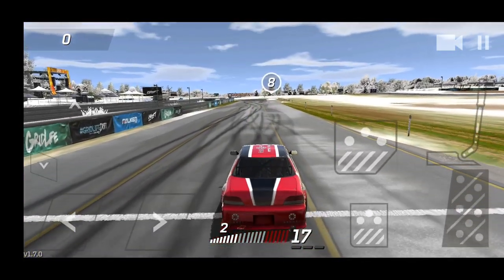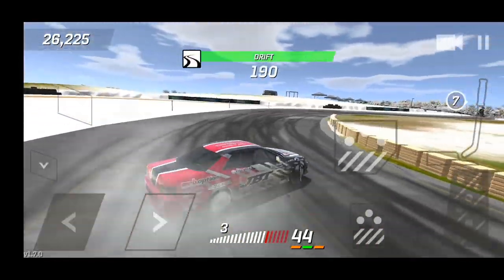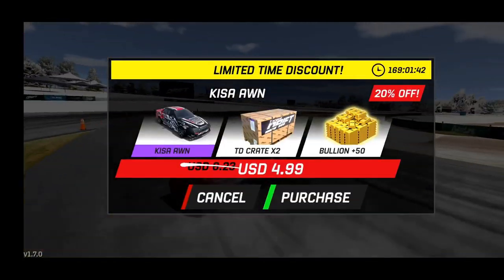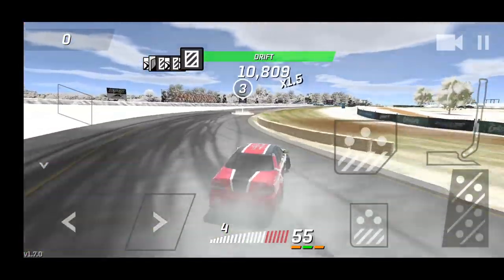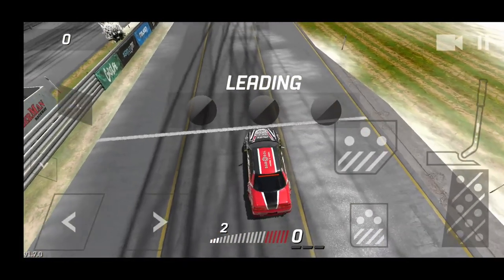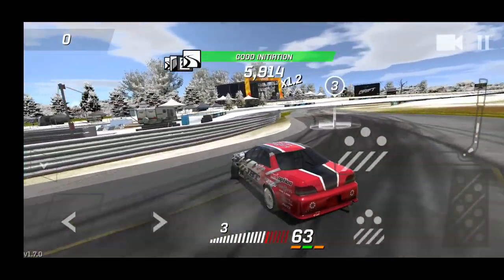Torque Drift Merry Driftmass Update and I am gonna need one of the big bottles !